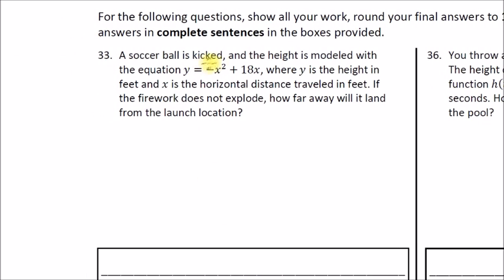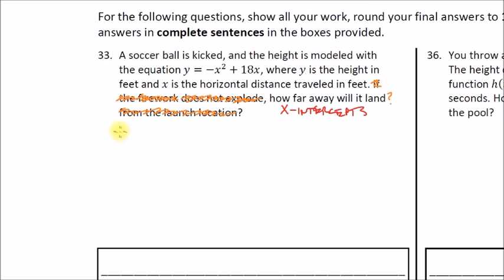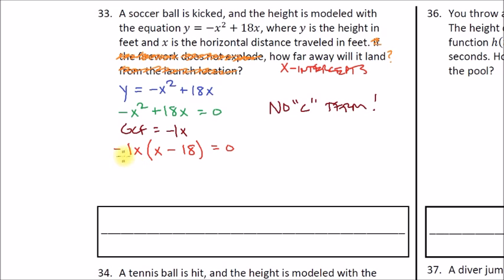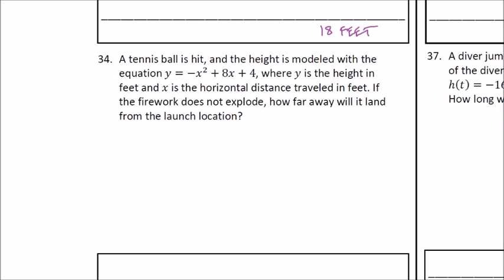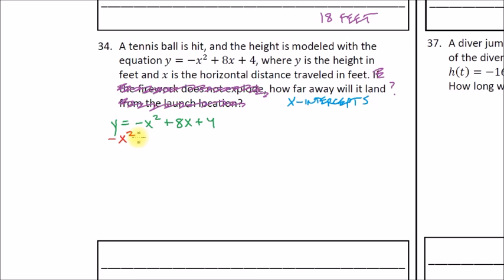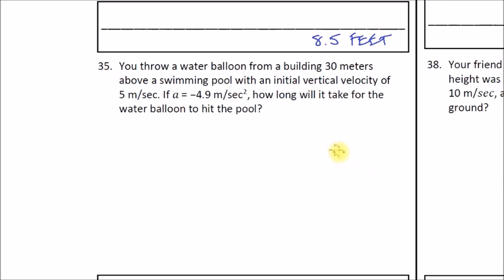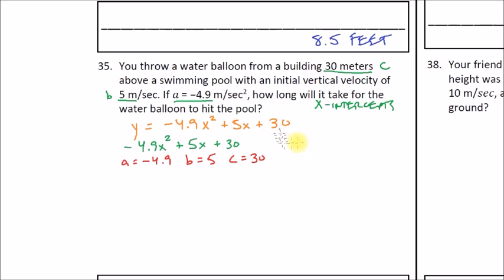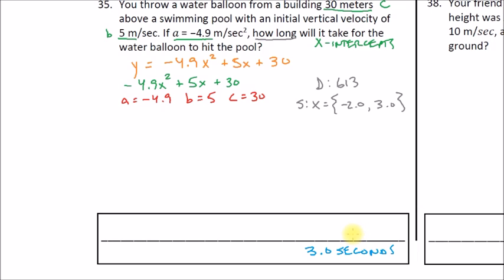Quadratic Equations Review 33 to 35